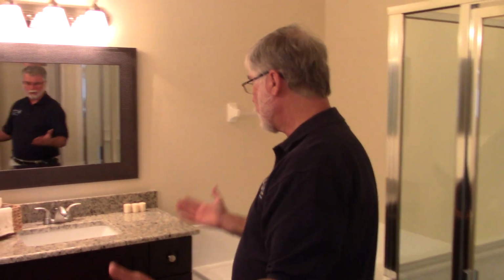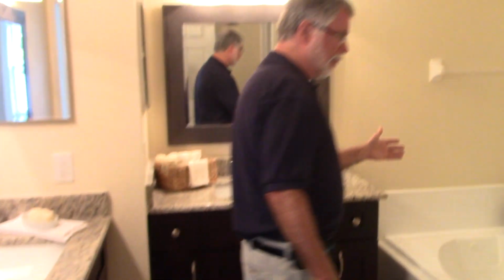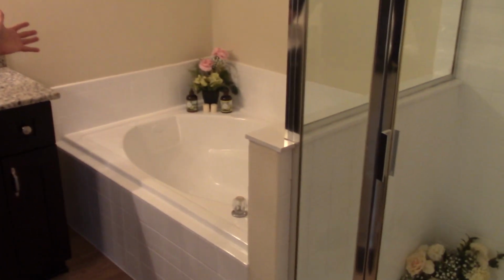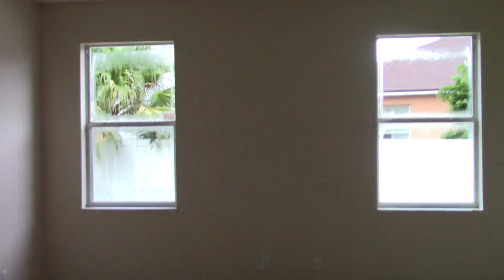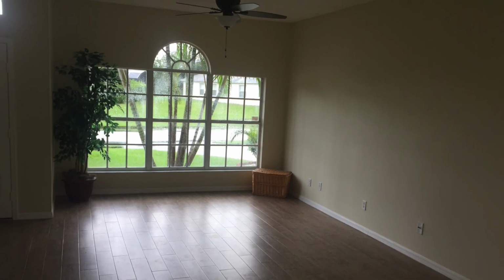Beautiful Renovation - Open House Tour - Orlando Home For Sale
PACT Prosperity Alumnus and Real Estate Investor, Jackie Jackson, takes Augie Byllott on a tour of her new renovation project she just completed with her partner Kari Lyke.

Kari and Jackie learned how to serve the community and utilize creative financing through and Augie's coaching program (PACT Prosperity) Learn more today how you can flip houses and help families just like Kari and Jackie!